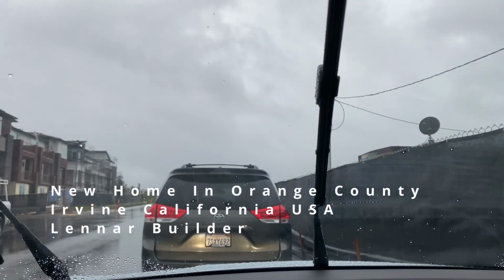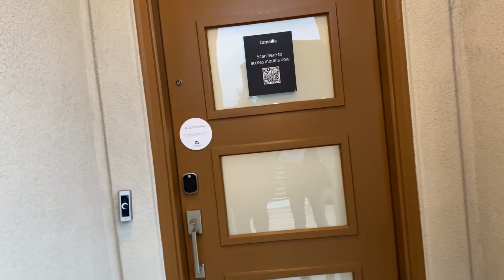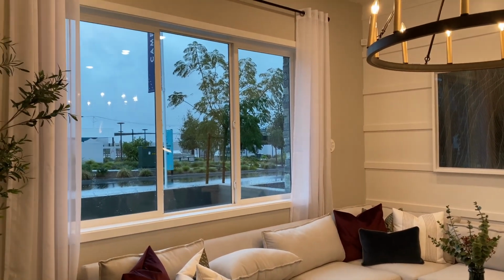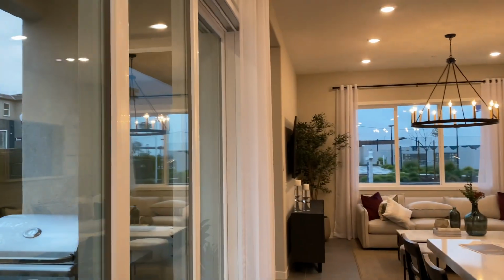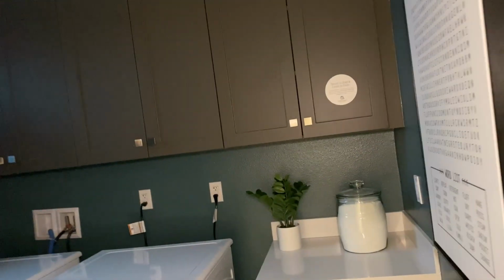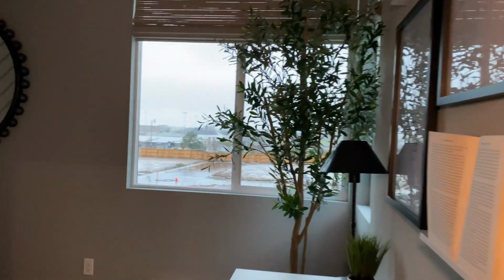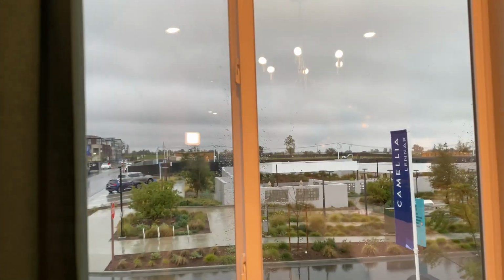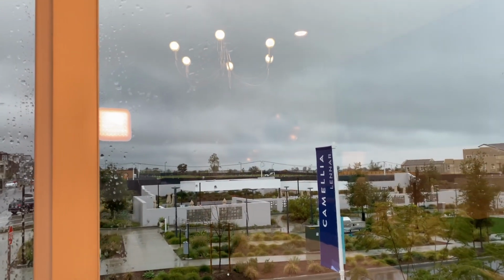(P2) Touring 2023 NEW HOME AT GREAT PARK IRVINE CALIFORNIA USA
Mua Nha o My Quan Cam/Buy Real Estate in IRVINE California USA
Beautiful Located in Orange County
Real Estate Home Tour
LENNAR BUILDER
Camellia at Solis Park at
Great Park Neighborhoods in Irvine California USA
Residence 2M
1991 sq.ft (186.07 sq. meters)
3beds 2.5bath
2 Car Garage
Starting Price $1Million USD
Community Swimming Pool
Clubhouse Community
Center Park
Picnic Area
Dog Park
The approximate Monthly HOA Fees are $546 USD
The approximate Tax Rate is 1.9% yearly
5-10 mins drive distance
to Hoag & Kaiser Hospital
Airport Restaurant, park, trails
Irvine Spectrum, UCI University,
Elementary school
Middle School and High School Safe & Quite Neighborhood
It's a beautiful place to raise a family.
Children-friendly Environment. Great school district

Nearby Beaches:
Don't forget to give this video!

Real Estate in Orange County California USA
Hi everyone, I will give you many tips on where to invest in California USA. I'm a realtor and have many skill sets in the Real Estate field. I'll keep you posted on all the New and Latest Developments in different parts of the City and Orange County in California, USA. I have experience Purchasing Residential properties at the Trustee's Sale, managing rehabs, Building multi-family Units and Apartments, and being a Real Estate, Broker.

AKV Properties, Inc.
Vicky Lee
DRE#01280052
Address: 8907 Warner Ave., #224 Huntington Beach CA 92647 USA

Remember to keep comments respectful and follow our Community Guidelines